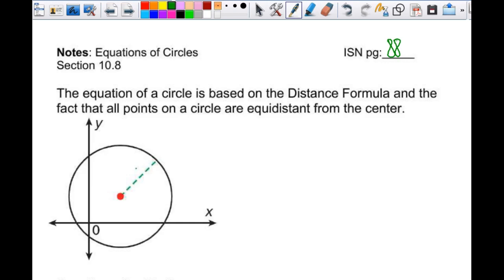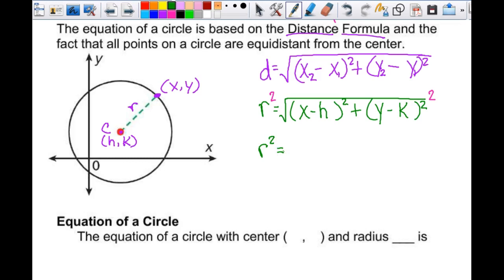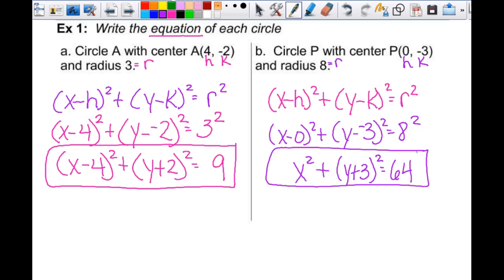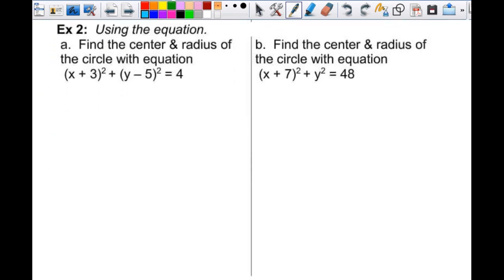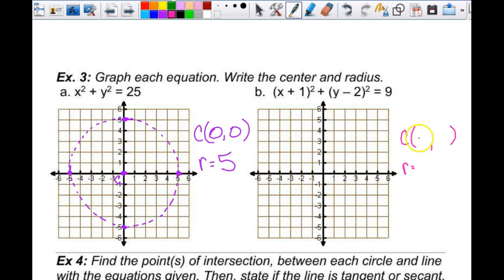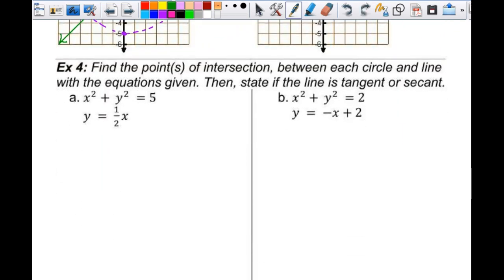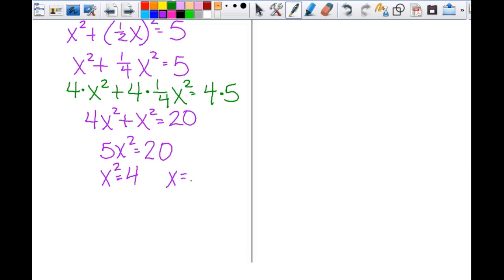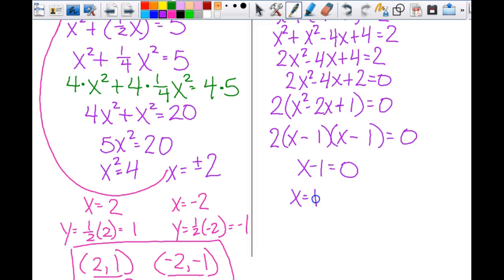Equations of Circles 4G1718